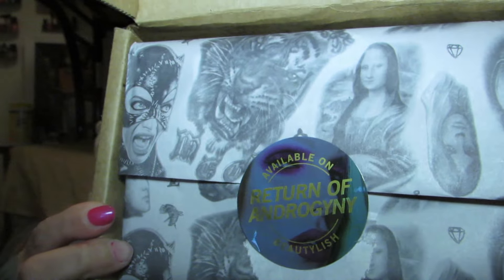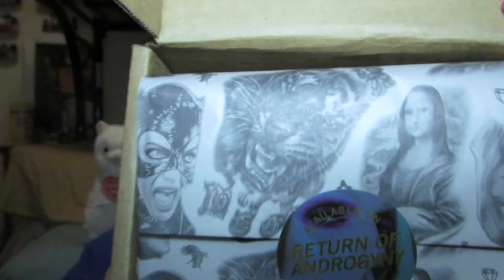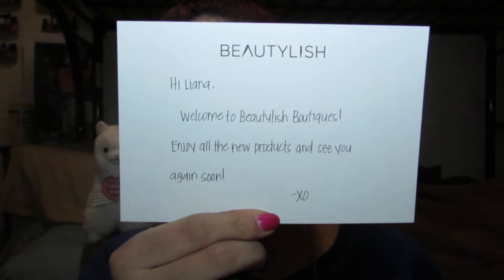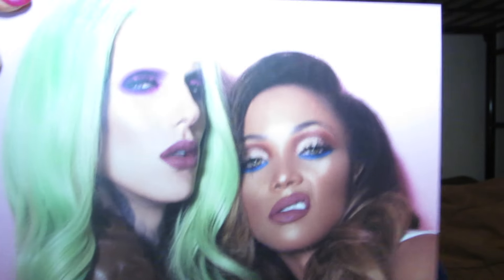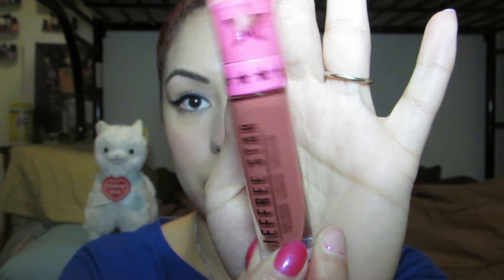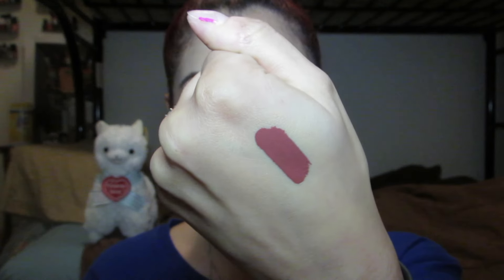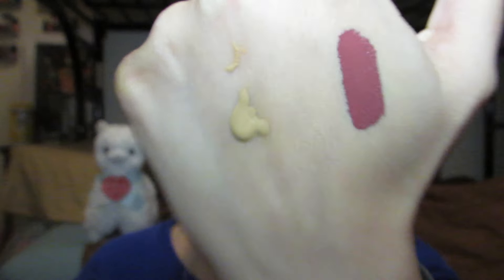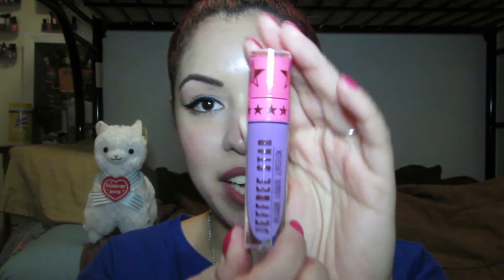Beautylish Haul & Rotten Lipstick?!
Hey 👯

And give the video a👍🏼 if you liked it!✨💕